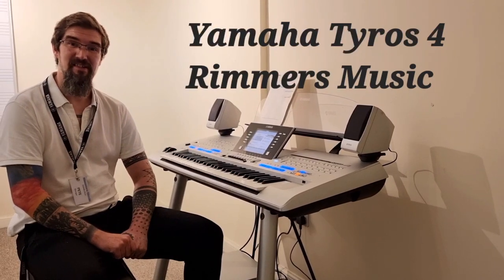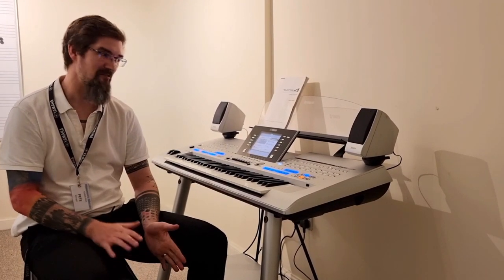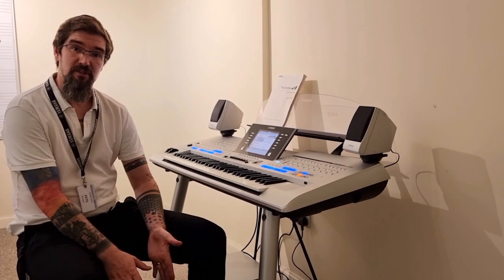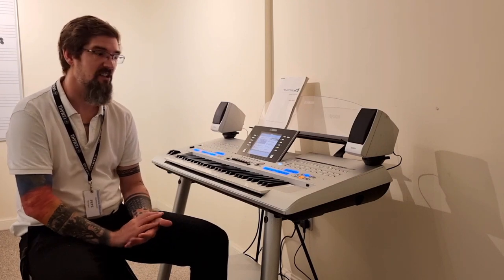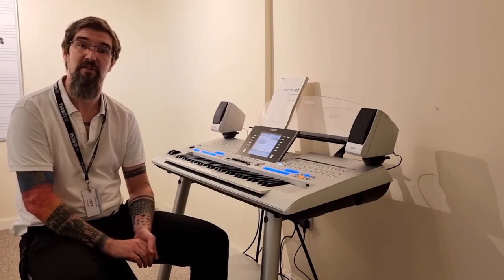Used Yamaha Tyros 4 (61) | Edinburgh Store | Rimmers Music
Here's Pete in Edinburgh, giving us a quick tour around the brilliant used Yamaha Tyros 4,

Tyros 4 offers something for everyone. With almost 1000 voices, including SuperArticulation2, over 500 high-quality styles and a huge number of great features, it's easy to see why this amazing workstation continues to be so highly sought-after. Our Tyros 4 -61 is for sale with the Yamaha TRS-MS04 speaker system & Yamaha L7 Stand included. Brilliant keyboard, amazing price, what's not to love!!
Pete - Rimmers Music